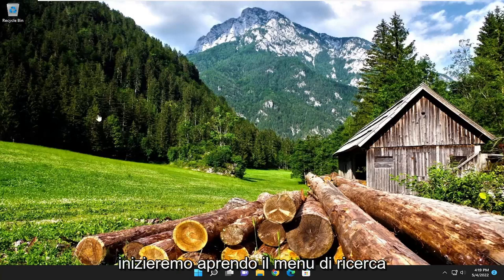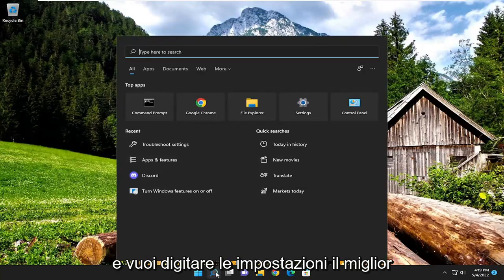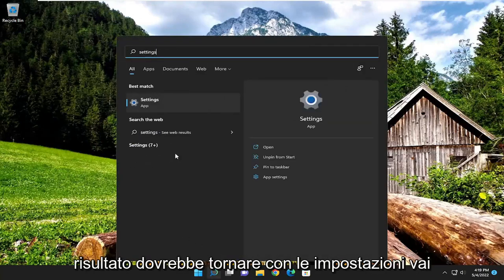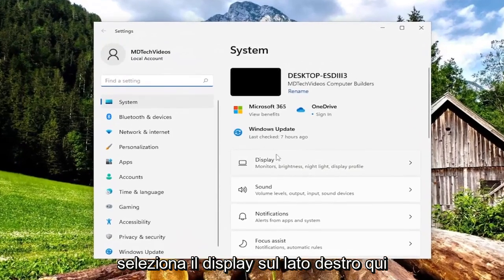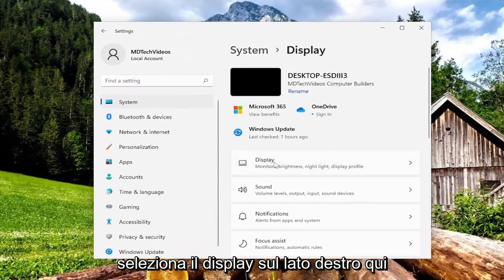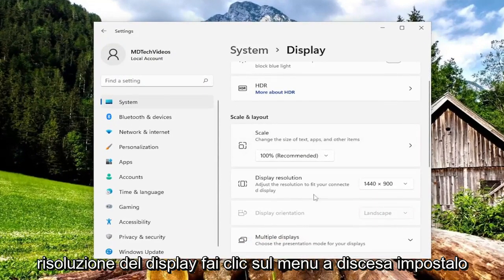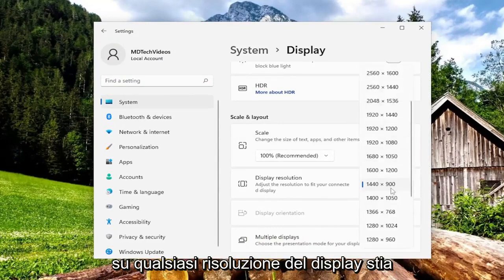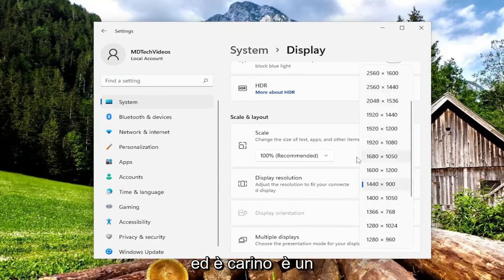Correggi il segnale in ingresso fuori intervallo, modifica le impostazioni Monitora l’errore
Segnale di ingresso fuori portata, errore di monitoraggio delle impostazioni di modifica [Soluzione]

Se ricevi l'errore Segnale di ingresso fuori portata, Modifica impostazioni in [risoluzione] o Modifica modalità in [risoluzione] sul monitor, ecco come risolvere il problema. Sia che tu abbia una configurazione a doppio monitor o un singolo monitor, puoi utilizzare questo tutorial per risolvere il problema in pochi istanti.

Problemi risolti in questo tutorial:
segnale di ingresso fuori portata
segnale di ingresso fuori portata Monitor HP
segnale di ingresso fuori gamma modificare le impostazioni su 1600x900-60hz
segnale di ingresso fuori portata modificare le impostazioni a 1680x1050-60hz
segnale di ingresso fuori portata secondo monitor
segnale di ingresso fuori range modificare le impostazioni a 1440x900-60hz

Sebbene sia un problema raro che appare sui computer Windows, potrebbe capitarti quando hai un driver grafico difettoso o qualcos'altro. Potrebbero verificarsi due situazioni insieme al messaggio di errore: è possibile utilizzare il monitor e perdere frequentemente la connessione oppure non è possibile utilizzare affatto il monitor. Quando sei vittima della seconda situazione, devi creare un'unità USB avviabile di Windows 11/10. Tuttavia, se puoi utilizzare il tuo computer, puoi modificare la risoluzione utilizzando il seguente tutorial.